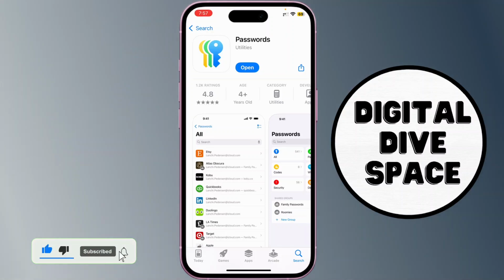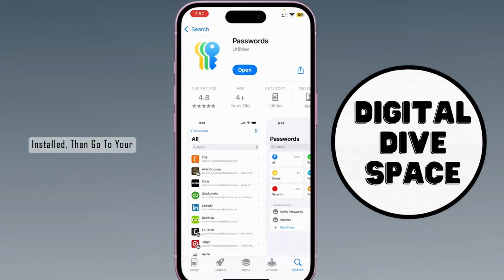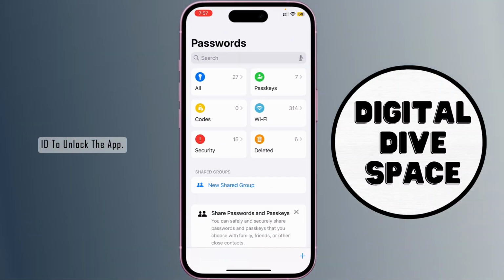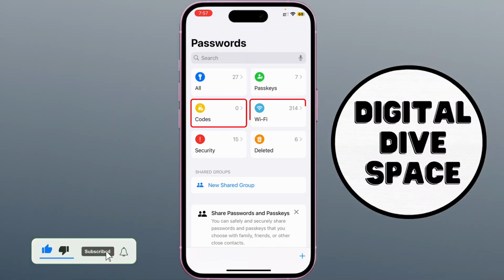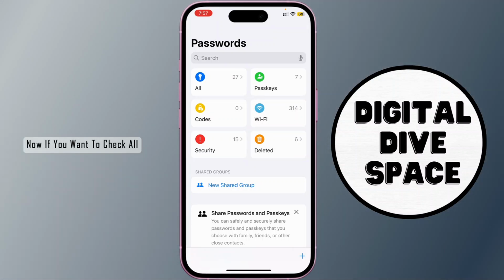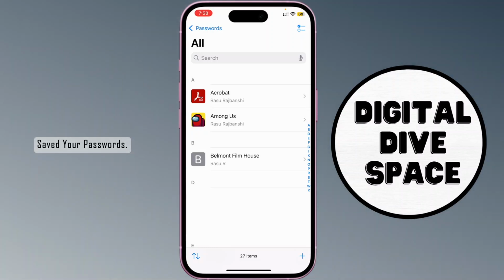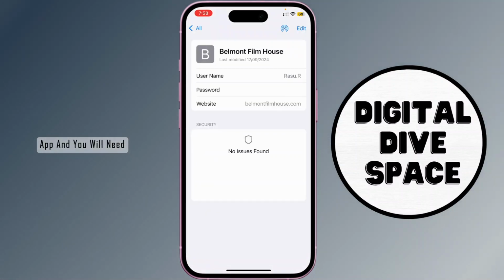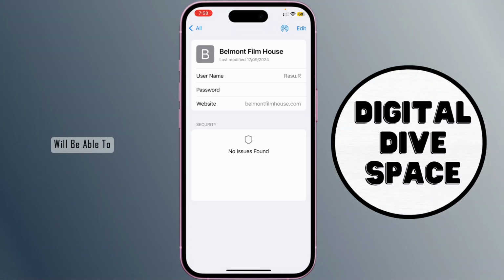HOW TO VIEW PASSWORDS ON IPHONE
Welcome to our step-by-step guide on "HOW TO VIEW PASSWORDS ON IPHONE"! If you've ever forgotten a saved password or need to access your login info for apps and websites, this video is for you. We’ll walk you through how to view saved passwords on your iPhone using the built-in features of iOS. Whether you’re trying to recover a Wi-Fi password, check a saved app login, or manage your stored credentials, this quick tutorial will show you how to do it all—right from your iPhone. No third-party apps required!

Where to find passwords on iPhone

How to access the password manager in iOS

How to see Wi-Fi passwords on iPhone

How to find app and website passwords on your iPhone